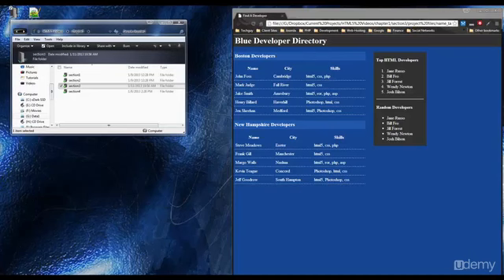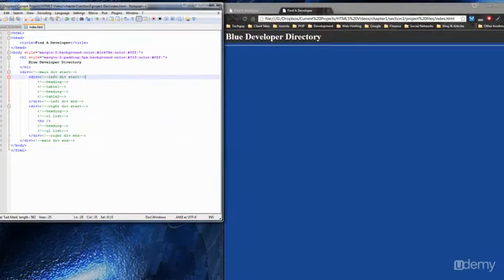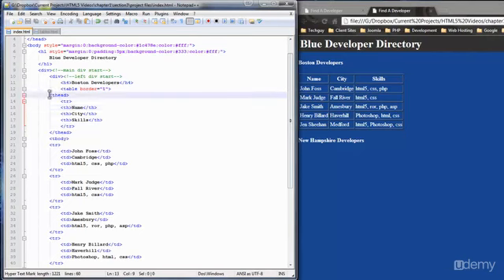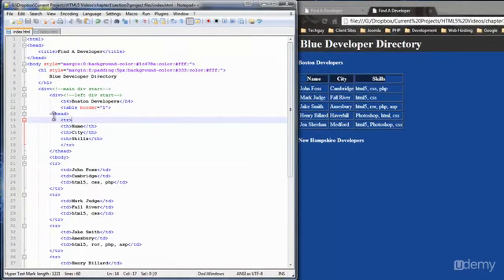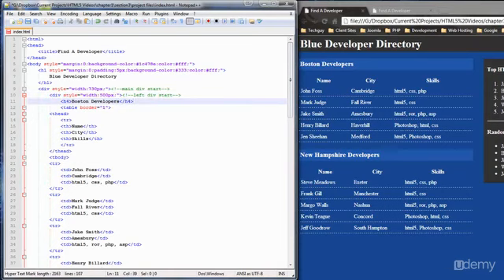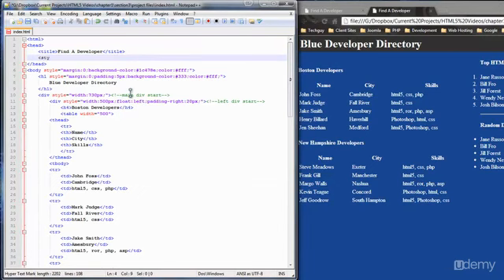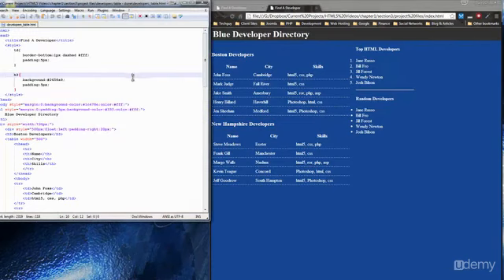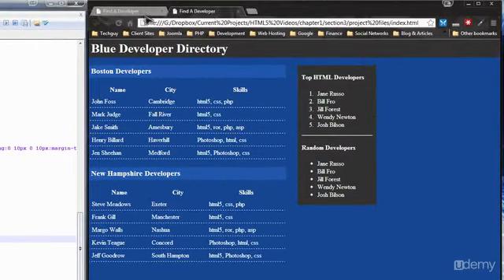HTML Table List Part 2